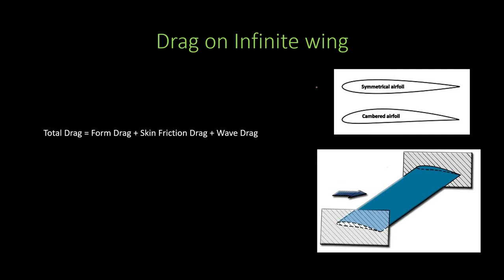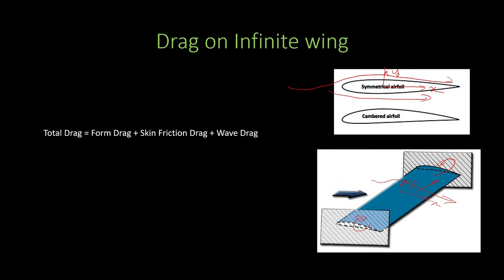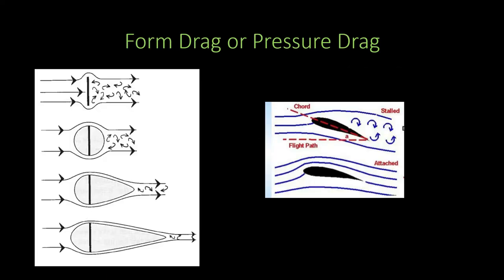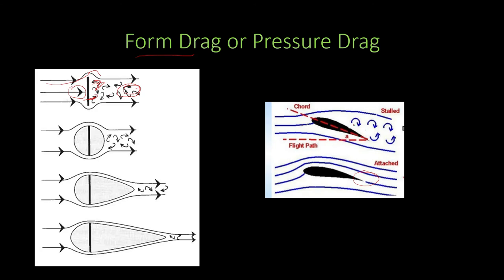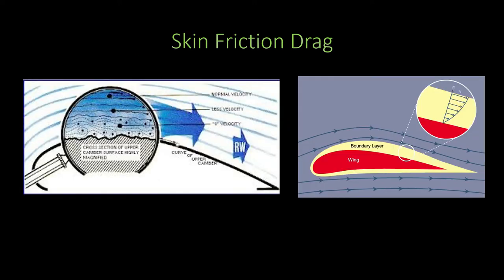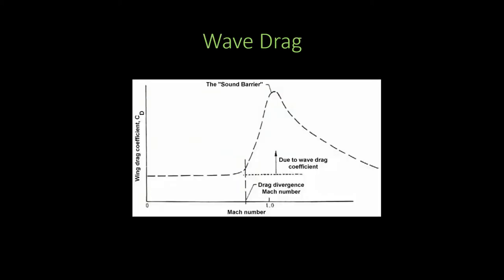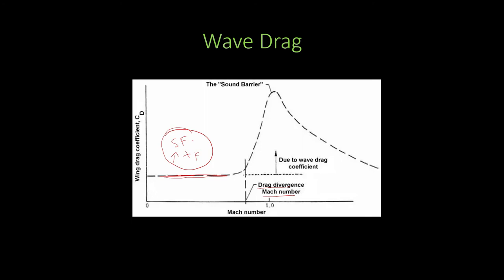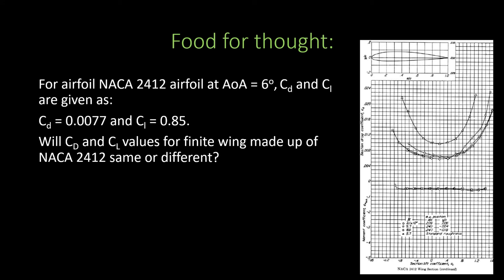S1 V2: Drag on Infinite Wing | Drag on airfoil | Flight Dynamics| Flight Mechanics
Video 2: Drag on Infinite wing. Drag on Airfoil. Types of drag.

This is the 2nd video of the video series on Flight Dynamics| Flight Mechanics.
This video series is divided into various sections.
Section 1 of this video series is Cruise Flight Performance
This is the second video of Section 1.

Following are the contents of this video:
1. Definition of infinite wing. Why is it called infinite wing? Why an airfoil is called infinite wing?

2. What are different types of drag that act on airfoil?
3. Definition of Form Drag or Pressure Drag.
4. Definition of Skin Friction Drag.
5. Definition of Wave drag.
6. Total drag acting on airfoil.
7. Food for Thought.
After watching this video you will understand the basic definitions of these drags and the difference between them.